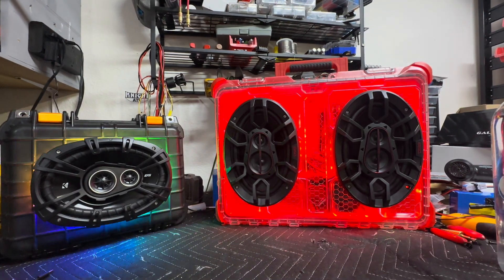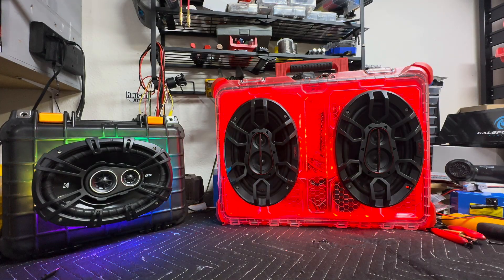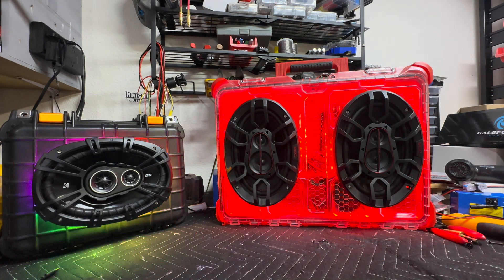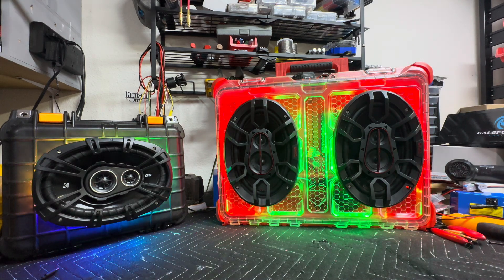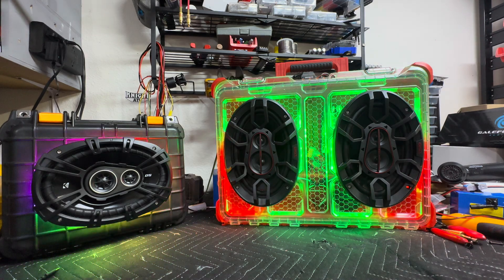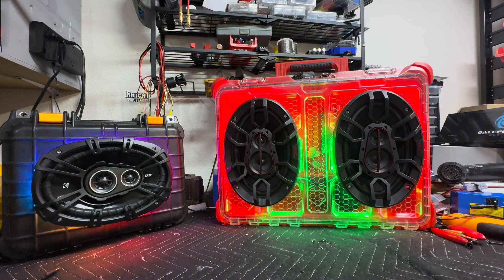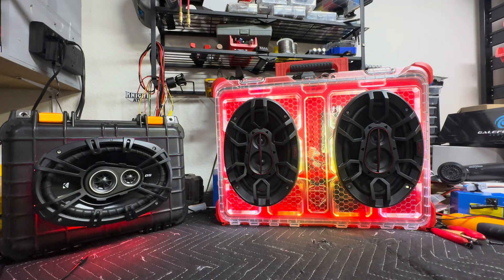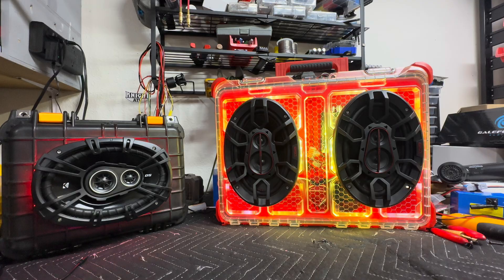DIY Bluetooth BoomBox FAQ Episode 1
Welcome to Episode 1 of the DIY Bluetooth Boombox FAQ Series!
In this episode, we cover some of the most common questions from the community — from choosing the right amp and speaker setup to wiring tips, battery recommendations, and 3D-printed parts that make your build easier.

Whether you’re building your first portable speaker box or upgrading to a full-blown Apache or Packout system, this series breaks everything down step-by-step so you can build smarter, cleaner, and louder.

💬 In this episode:
 • Top beginner mistakes and how to avoid them
 • Recommended Bluetooth amps (Wuzhi, TSA, etc.)
 • Power options: 12V vs 24V batteries
 • 3D-printed amp cases, spacers & LED kits
 • Community tips from the BNBBB Facebook Group

⚙️ Build smarter. Build louder. Build not bought.

📱 Join the community: Facebook Group – Built Not Bought Boomboxes